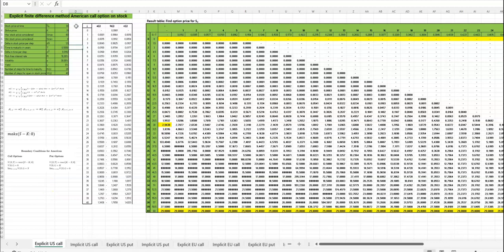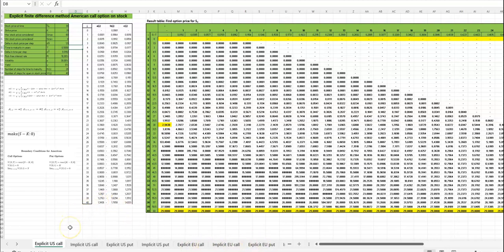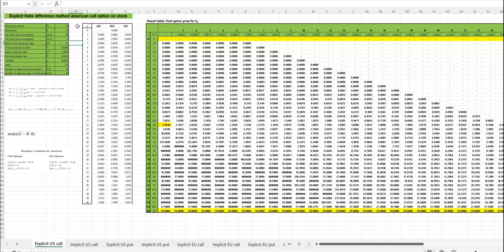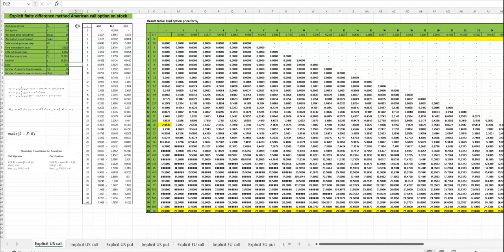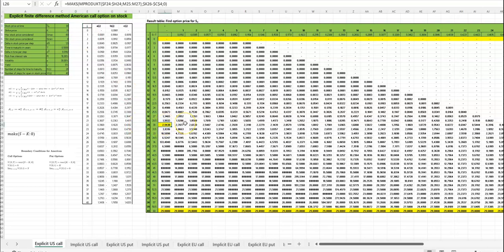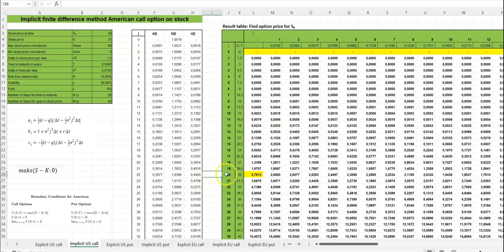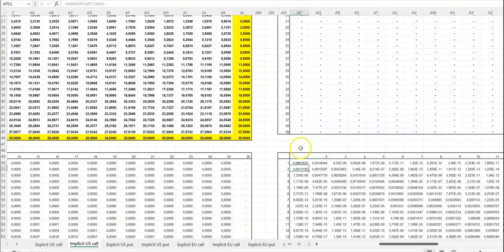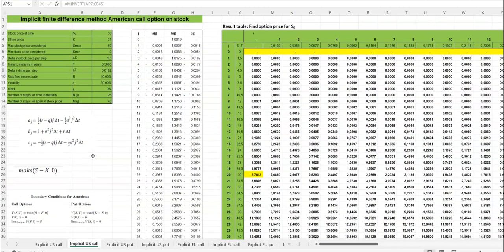Explicit and Implicit Finite difference methods for option pricing in EXCEL. American and European.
In this video you will se the calculation of the stock option price using explicit and implicit finite difference methods for both American and European call options and put options.

Feel free to use this sheet for yourself or be inspired to make your own sheet calculating option prices using Finite Difference Methods.
If you want the formulas in English, google for "Excel formulas Danish to English" and you'll find the corresponding English formulas.